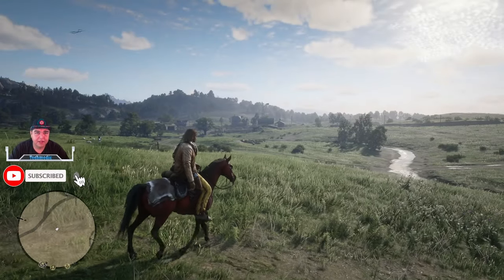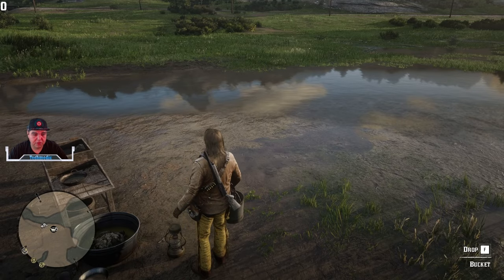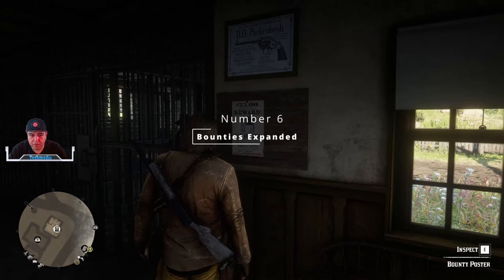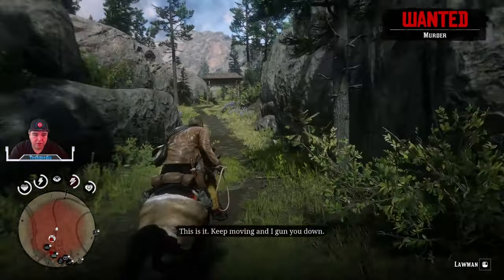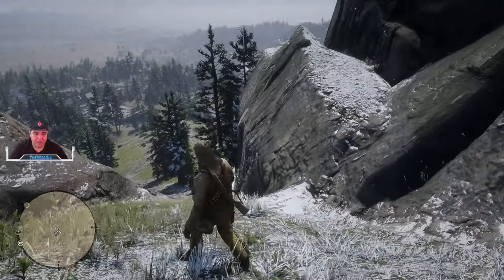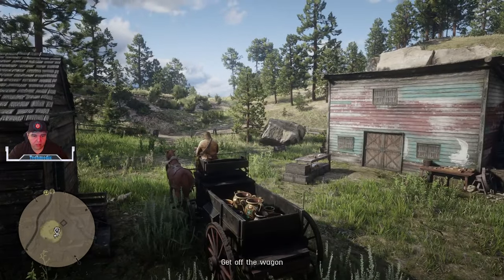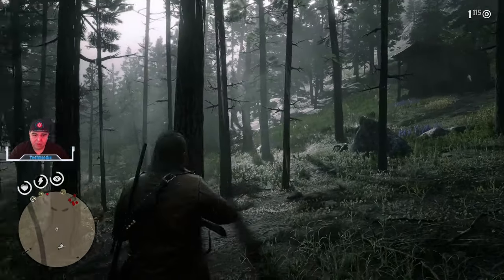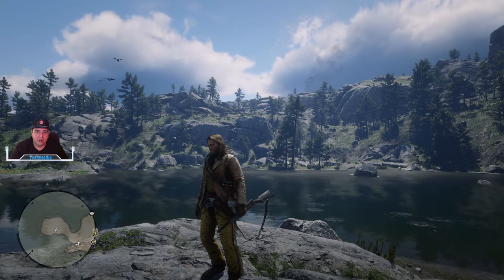Red Dead Redemption 2 - TOP TEN MODS to make the game BETTER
Hello everyone, In this video I go over some of the mods that I use to give RDR2 replayability and immersion. I also have the video link for how to install mods correctly to help assist with the PC version of the mods. I only use mods from trusted sources for safety.

10) All Weapon Unlocked
9) Gold Panning
8) Camp Weapon Locker
7) Hunting Grounds
6) Bounties Expanded
5) Bandana & No Bounty With Bandana